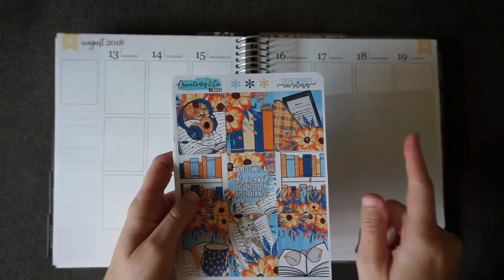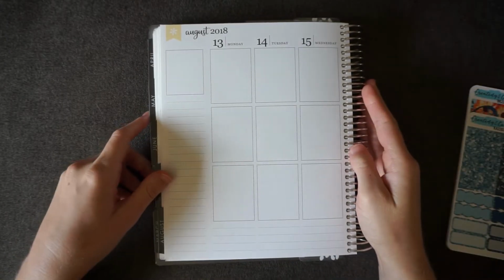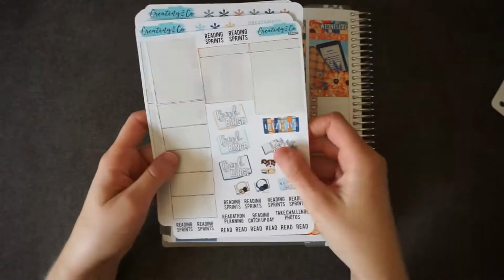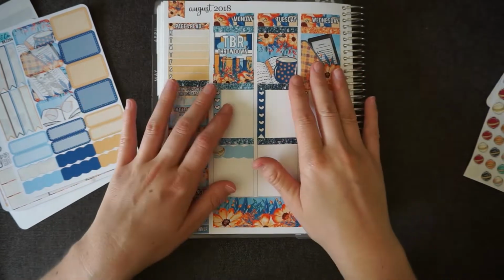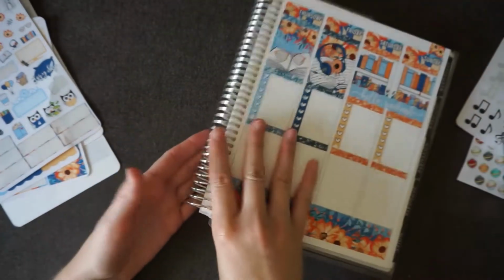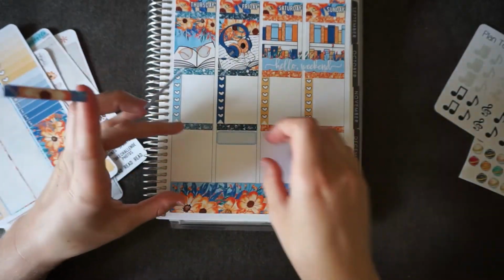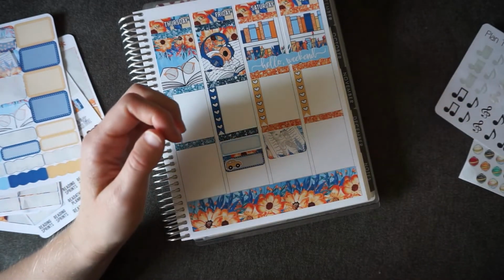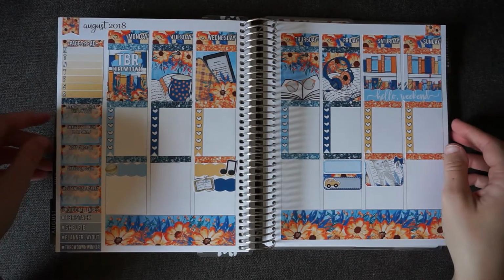13 - 19 August Plan With Me | 2018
I am currently using the Erin Condren Life Planner. The sticker kit I am using for this week is the TBR Throwdown Weekly Planner Kit from Creating & Co.

If you're a first time Erin Condren customer, you can sign up using this link and we'll both receive a $10 coupon to our emails!

Plan to Plan